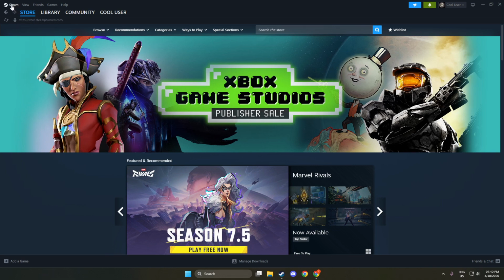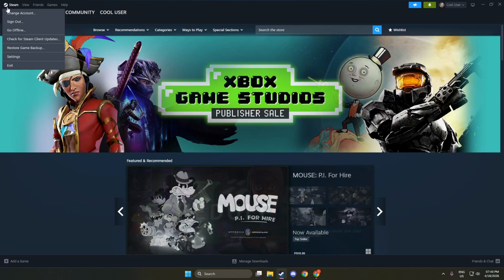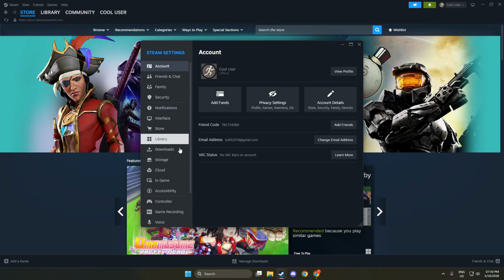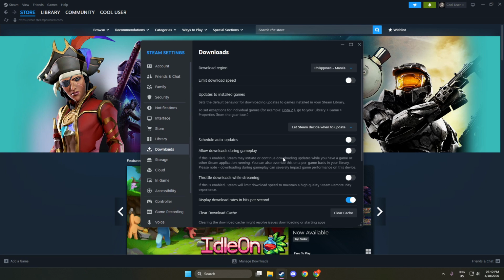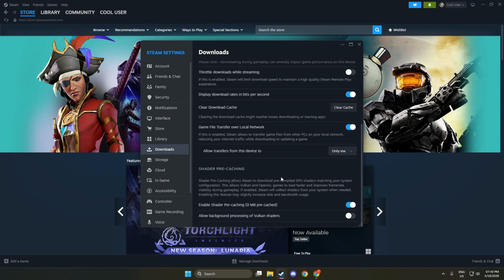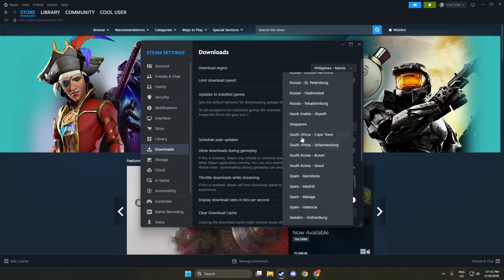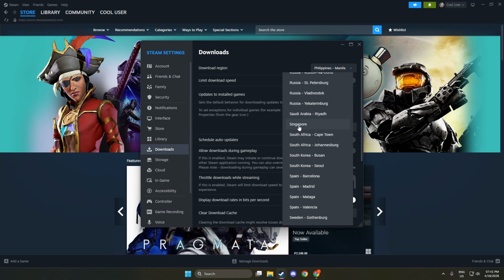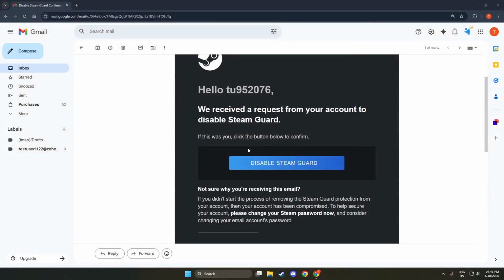How to Change Steam Download Region [2026 Full Guide]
How to Change Steam Download Region

In this video, we show you exactly how to change Steam download region settings to optimize your connection speeds and resolve issues with slow or throttled downloads. Adjusting your location parameters is a key maintenance step that ensures your client is pulling data from the most efficient and geographically relevant content server available.

We utilize the internal download preferences to modify the regional assignment for your account's data stream. By selecting a high-performing server location, we can effectively bypass local network congestion or server-specific maintenance, resulting in a more stable and high-speed update process for your entire game library.

Technical Specs:
Software: Steam; Feature: Download Management & Server Configuration.